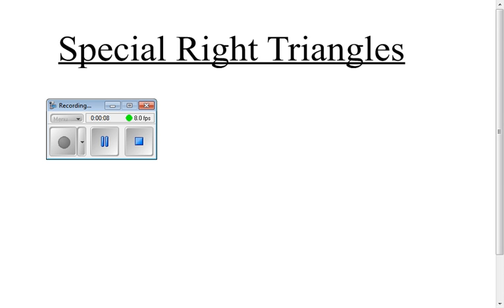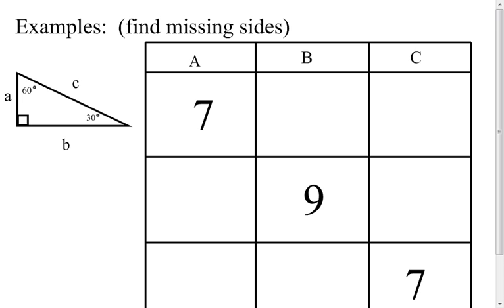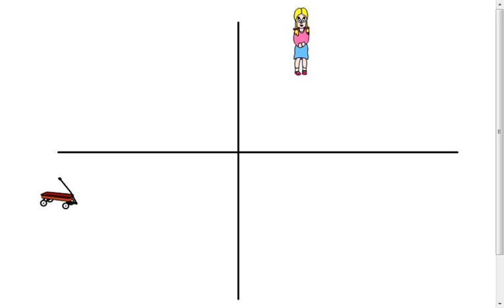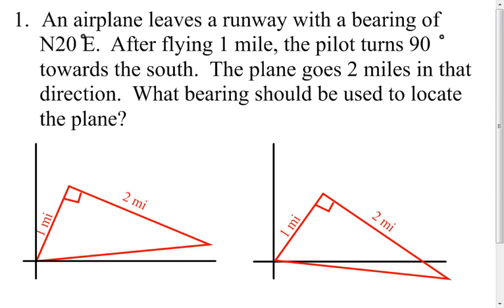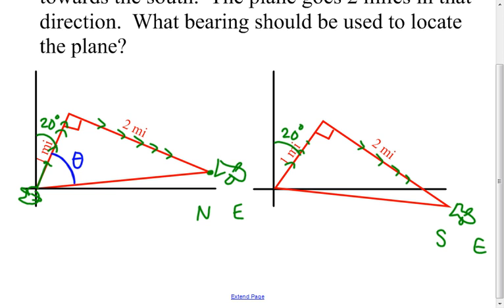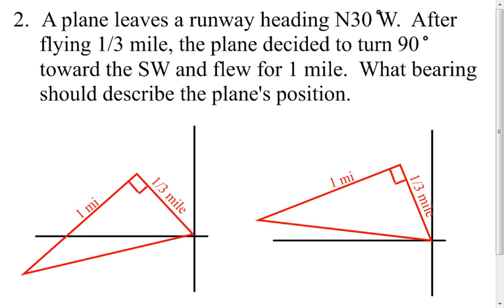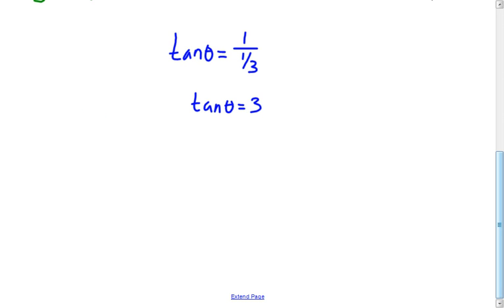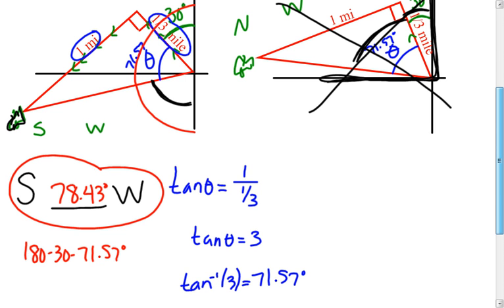Day 2 Video Special Right Triangles and Bearings